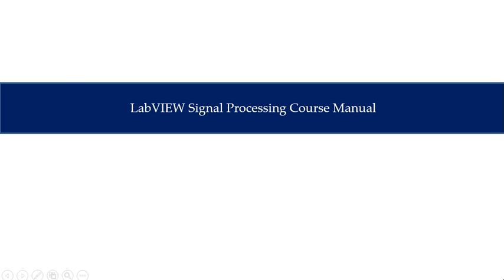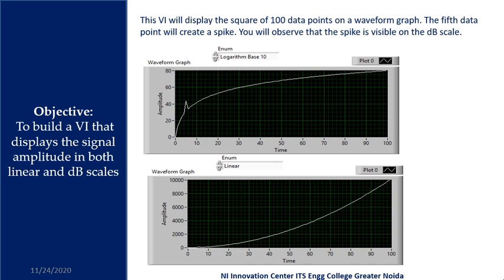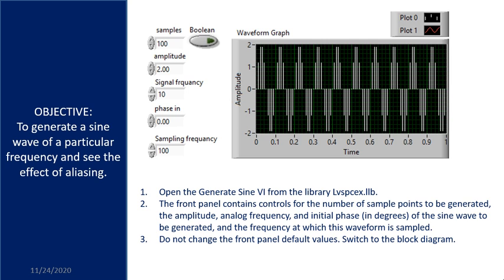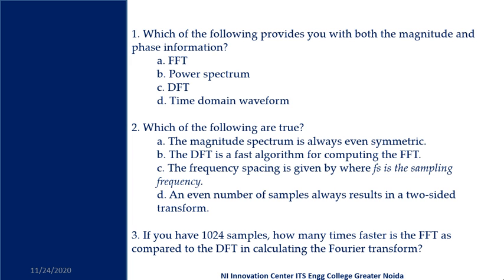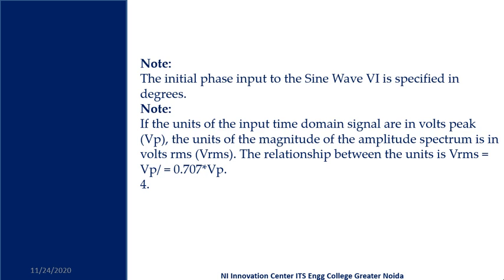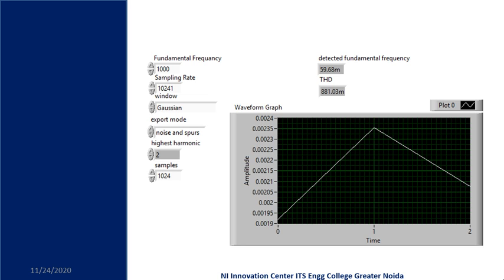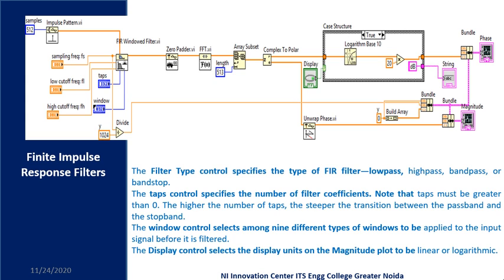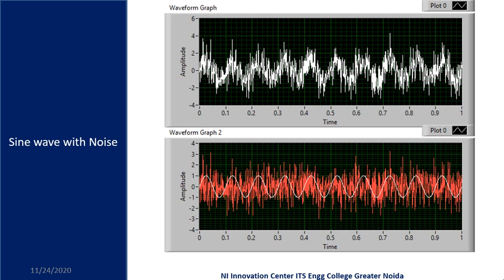LabVIEW Signal Processing Video Series Introduction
Introduction

Welcome to the LabVIEW Signal Processing Course. This course is intended for practicing engineers and scientists who want to learn how to use LabVIEW or BridgeVIEW to process and analyze digital signals in real-world practical applications.

The course focuses on the advanced analysis library and the various signal processing toolkits that are specifically devoted to designing digital filters, solving mathematics problems, and analyzing nonstationary signals.

In addition to teaching you how to use the analysis VIs and toolkits, the course also covers the basic fundamentals necessary for understanding and interpreting the analysis results.